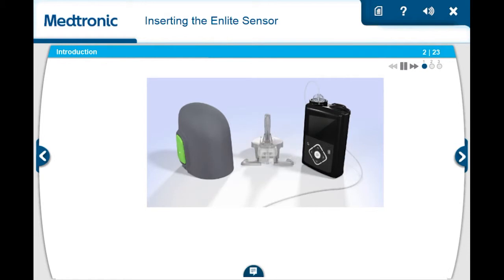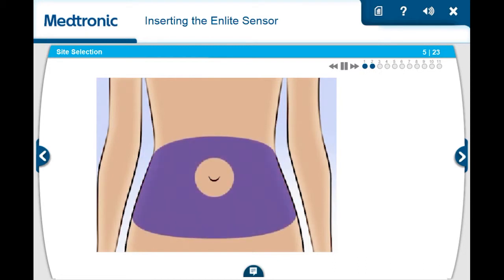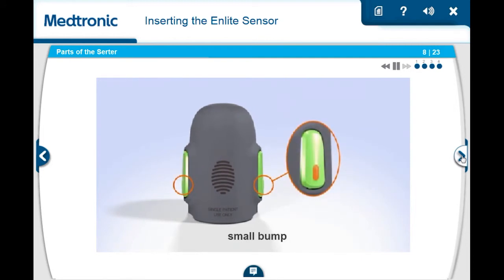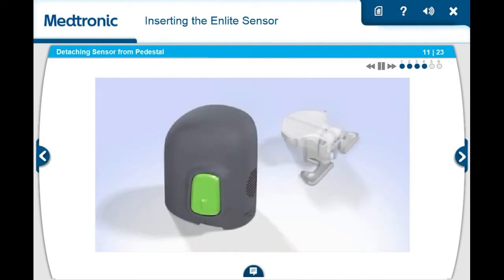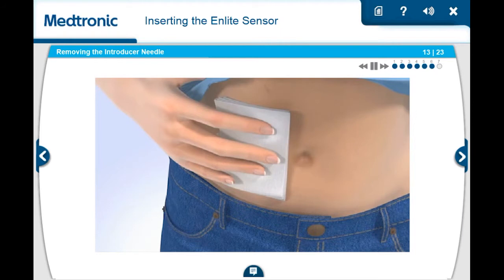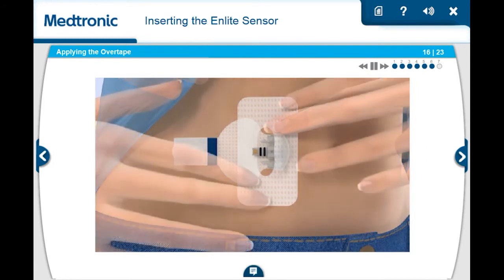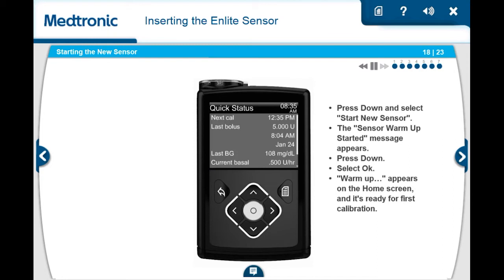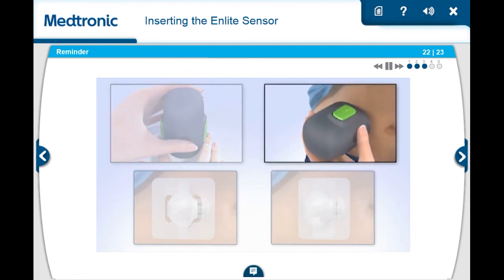3: Inserting the Enlite Sensor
The third module gives you in depth instructions on how to insert Enlite Sensor.